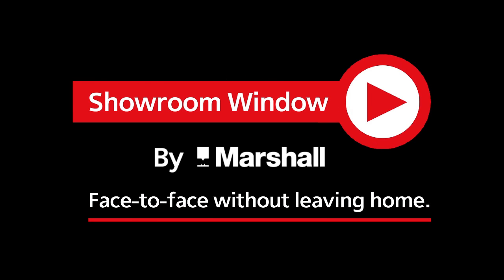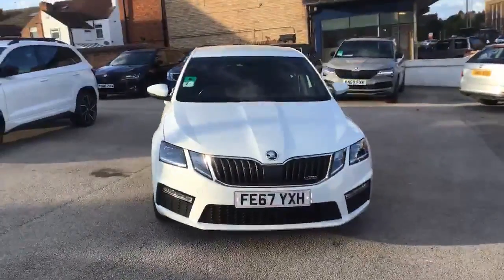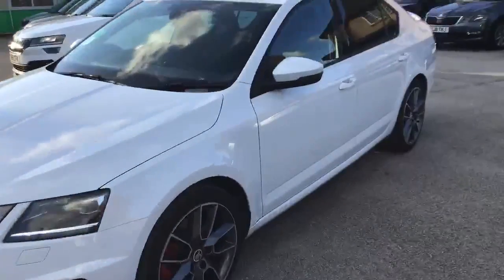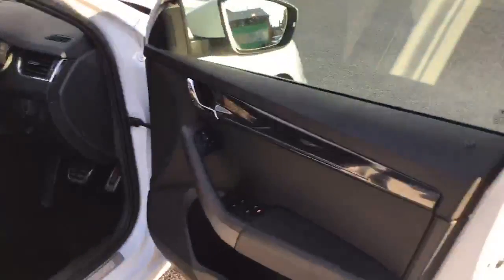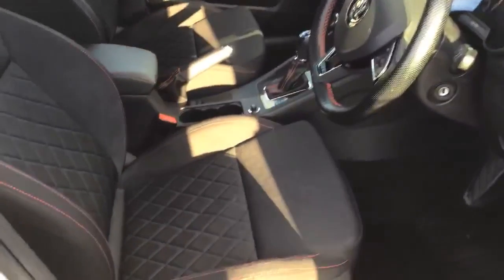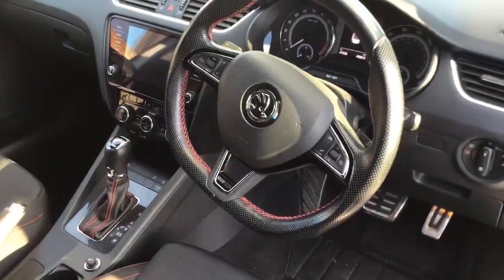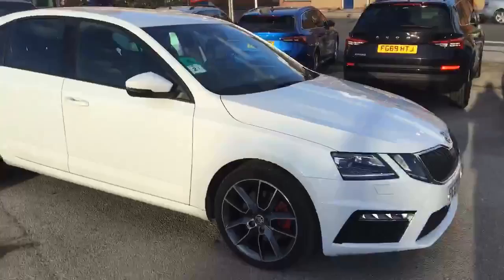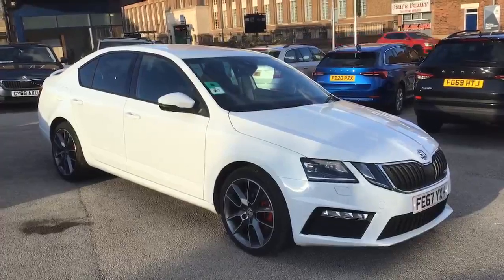Skoda Octavia 2 0 TDI CR vRS DSG Moon White RS seam red FE67YXH Marshall SKODA Nottingham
This Skoda Octavia 2.0 TDI CR vRS 5dr DSG finished in Moon White Metallic with RS seam red upholstery comes with a Temporary space saver spare wheel.
Marshall Motor Group is the 7th largest motor dealer group in the UK. The Group operates 101 franchise dealerships representing 23 different brand partners in 26 different counties across England, we also offer a Nationwide Delivery Service. Our aim is to develop life-long partnerships with our customers, so that we can help you with all your motoring needs and enable you to buy with confidence, safe in the knowledge that you are dealing with a professional and friendly business.